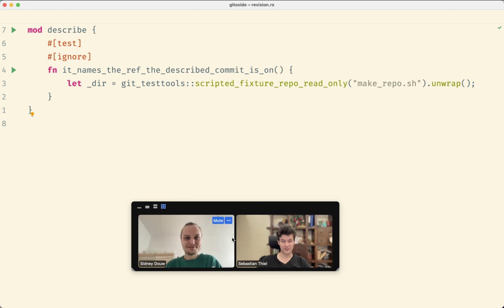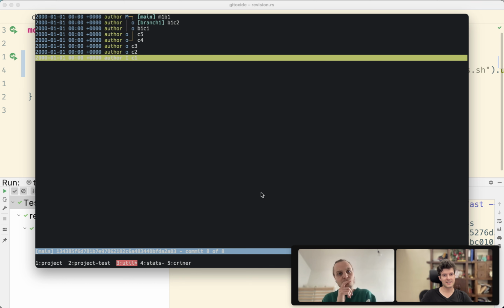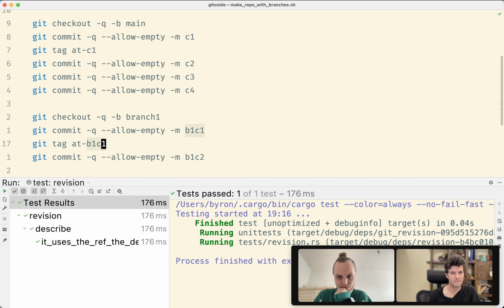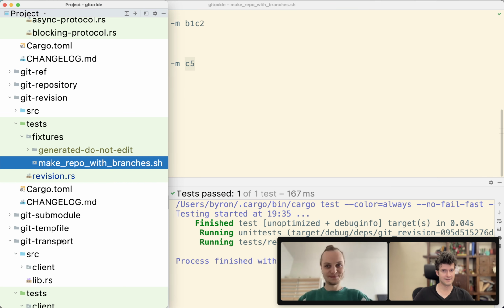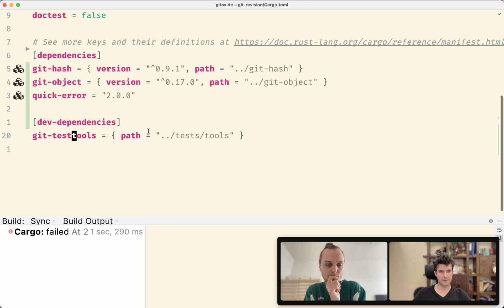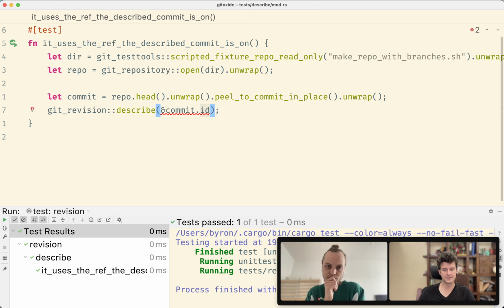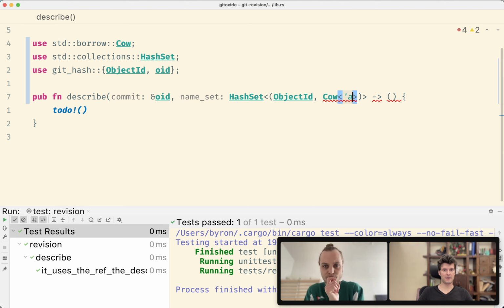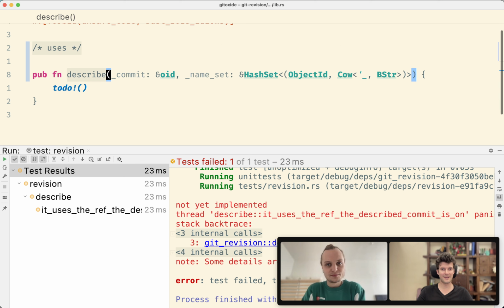GiG-32: The first step and test towards git-describe